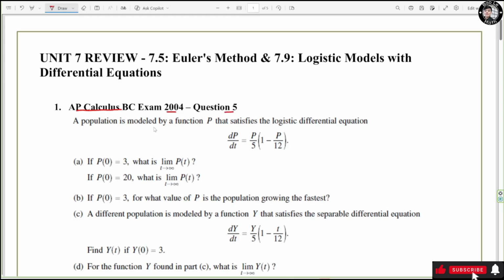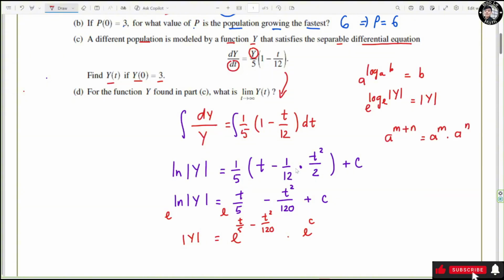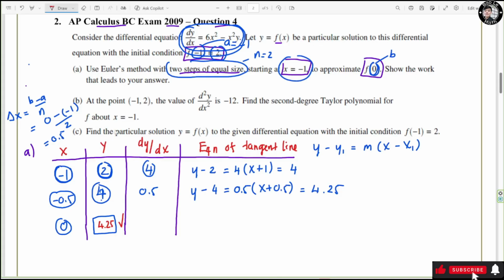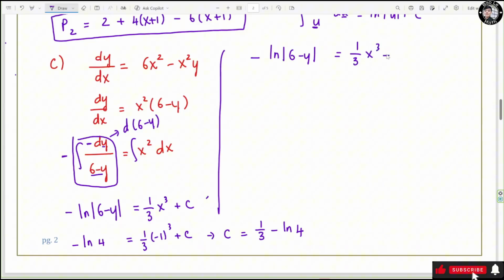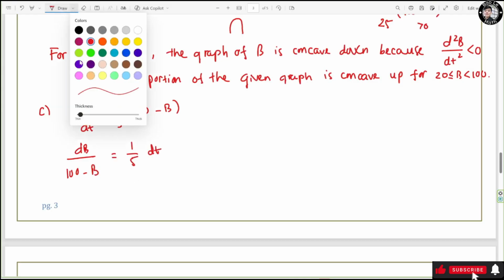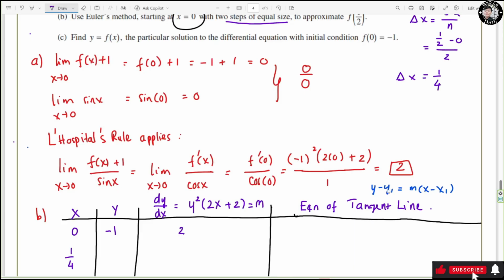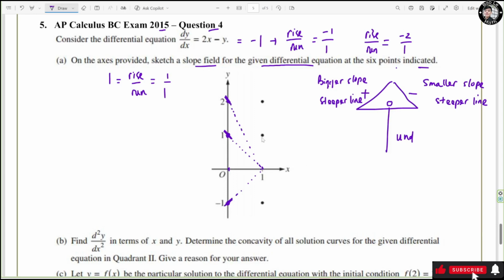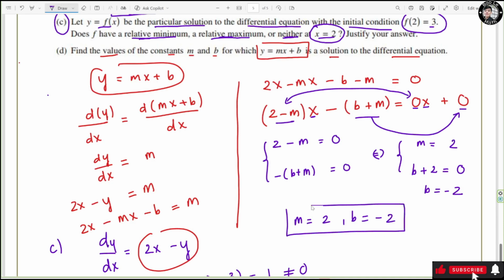AP Calculus BC | Unit 7B Review | The Ultimate Review to Euler’s Method & Logistic Models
In this video, we will review the key topics in Unit 7 of AP Calculus AB/BC, including Euler’s Method and logistic differential equations—concepts that frequently appear on the AP Exam.

These concepts form the foundation for deeper Differential Equations and applications you’ll see later in the course and on the AP exam.